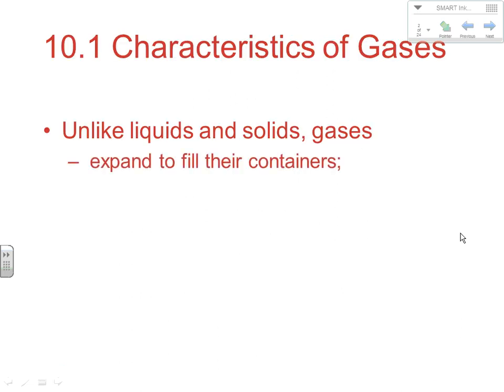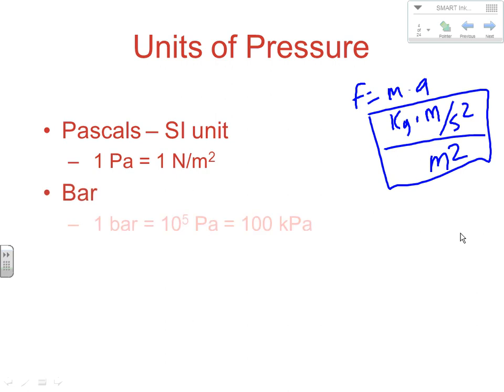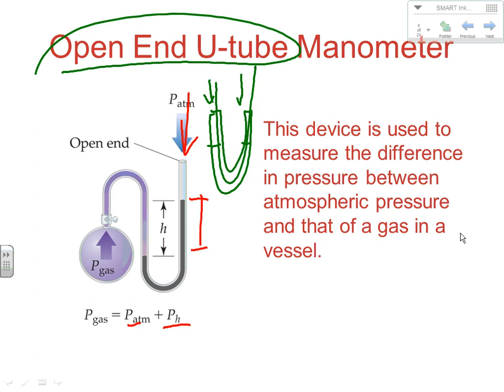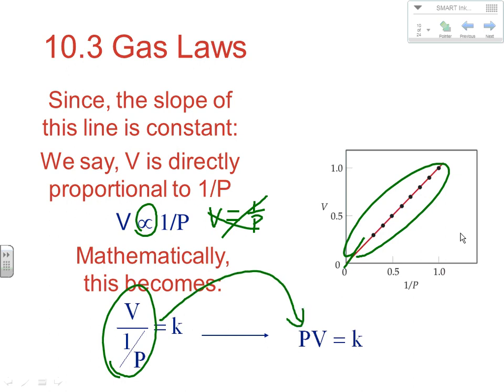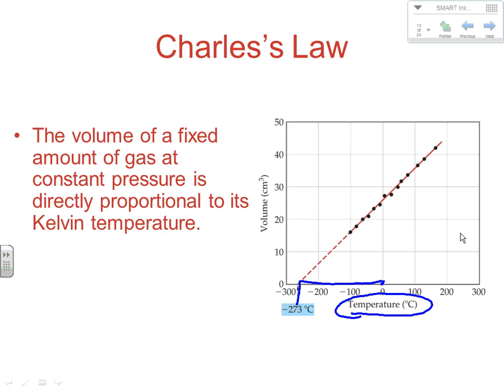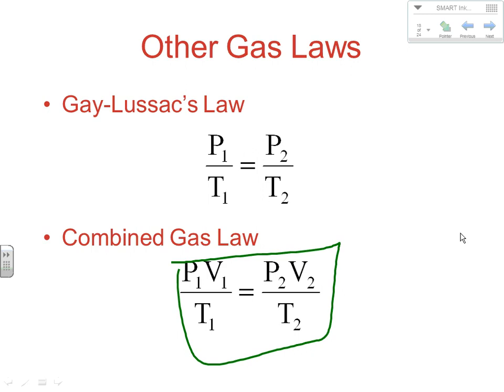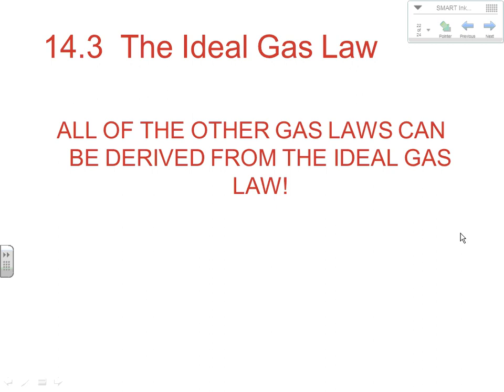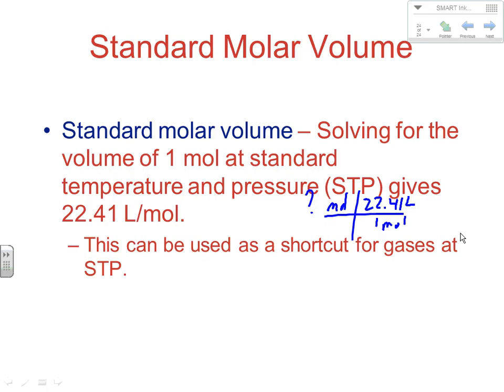BBrown AP Chapter 10.1-10.4 Notes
Properties of Gasses, Pressure, Boyle's Law, Charles's Law, Avogadro's Law, Gay-Lussac's Law, Combined Gas Law, and Ideal Gas Law.